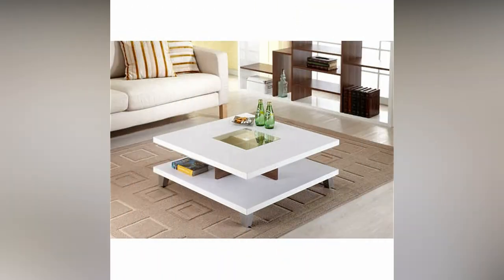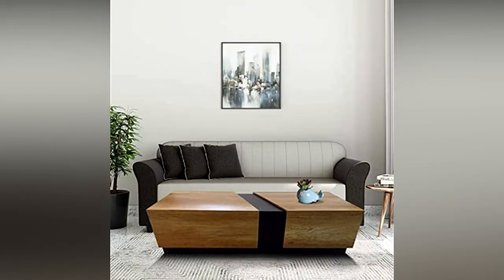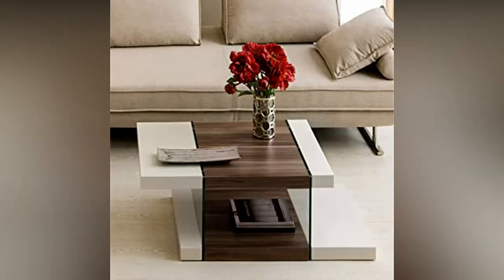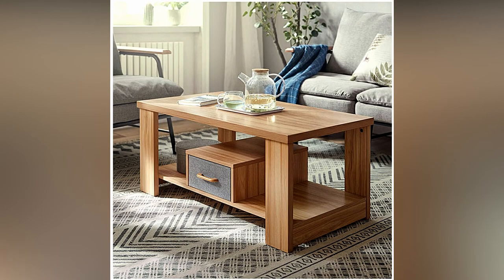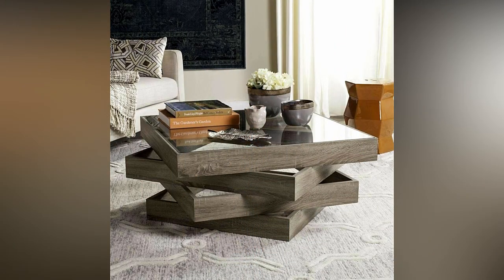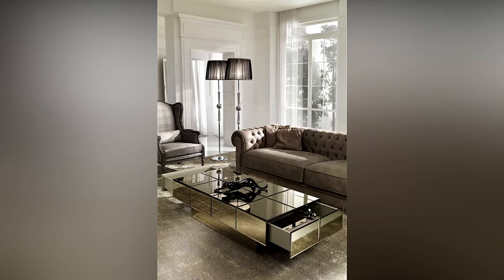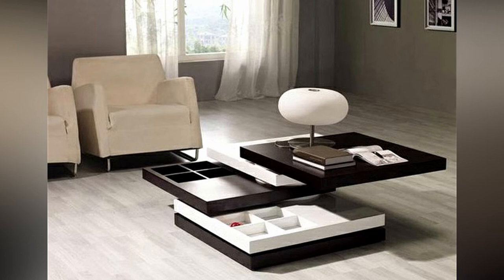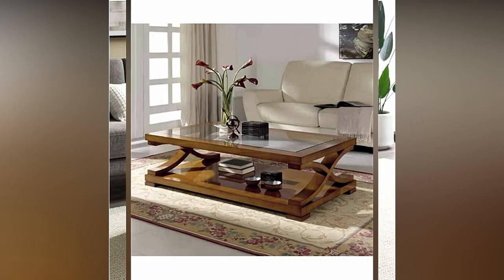Center Table For Living Room- Entertainment table- Glass centre table- Wooden center table